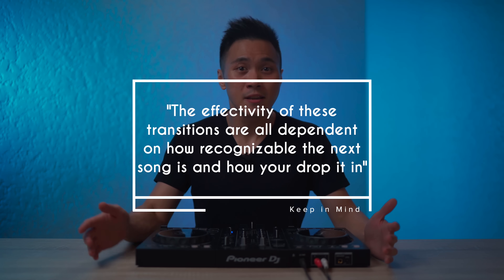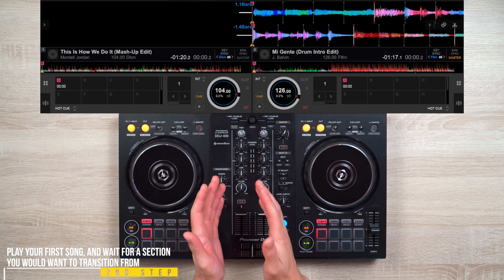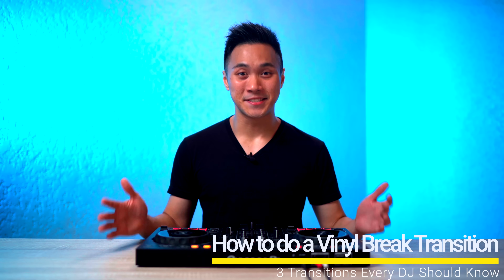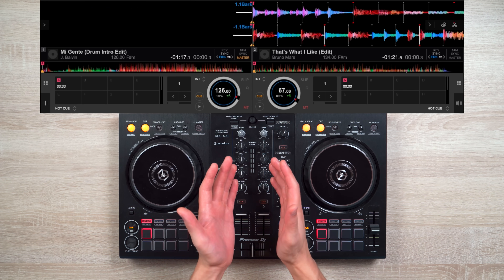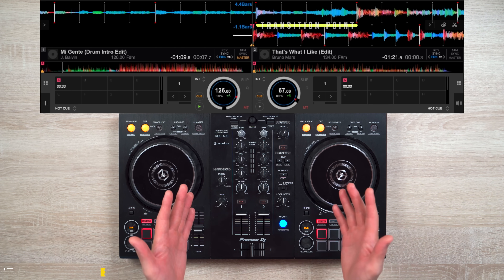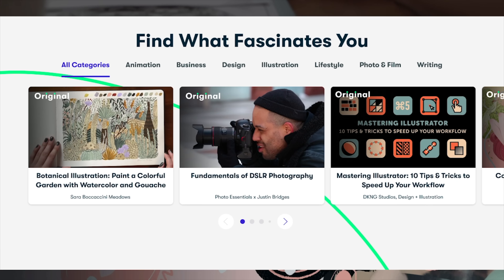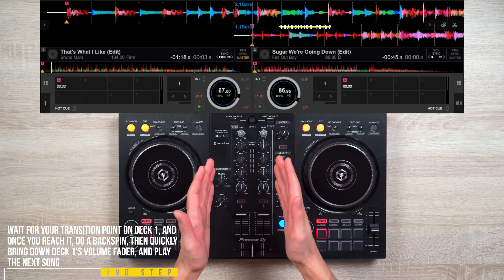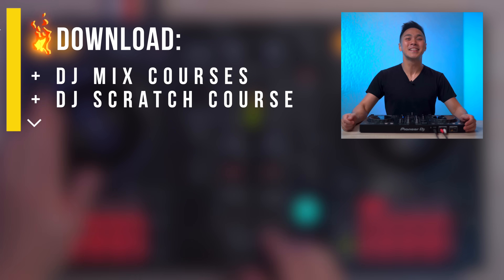How to Mix to ANYTHING and PISS OFF DJ PURISTS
DJ CONTROLLER USED

In this video, I teach you 3 ways to transition to any Song, BPM, and Genre!

Timestamps:

Echo Transition- 01:16
Vinyl Break Transition - 3:14
Backspin Transition - 6:30
Echo Backspin Transition- 7:24

EVERYTHING I own to DJ and Youtube!